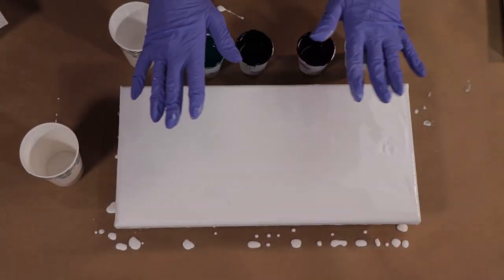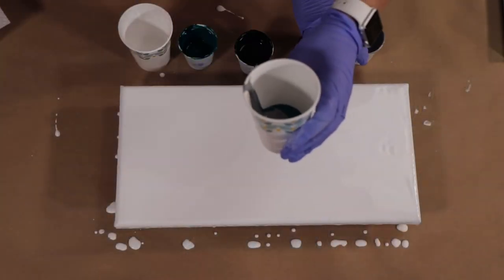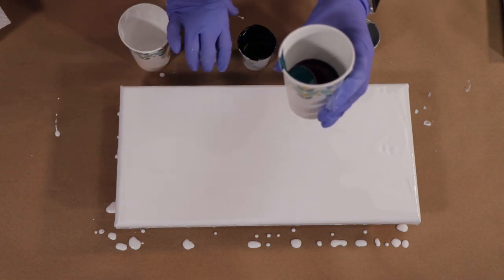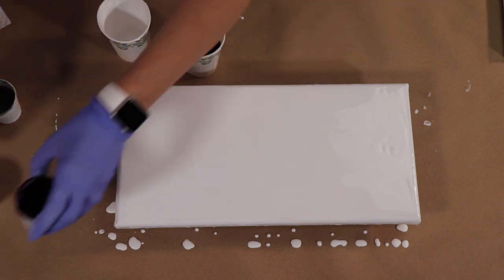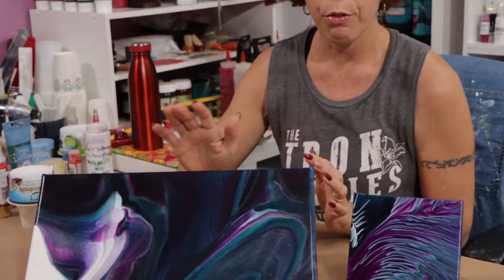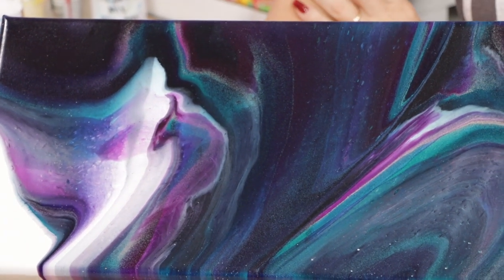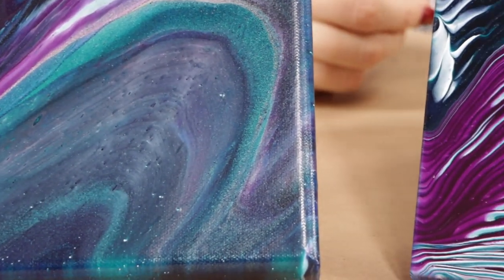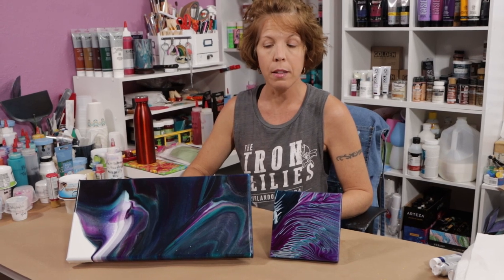(263) Golden paint / Flip and Drag acrylic pouring / fluid art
Today I am starting Golden paint week - a little art therapy imo, and this is 1 of 3 in that series. A simple Flip and Drag Acrylic pour technique with Golden paint is where we will start. This abstract art video is intended to be an easy overview of the flip and drag technique, showing you the acrylic pour diy basics. if you would like to learn more, discuss how to use this acrylic pour technique, golden pouring medium, and paint mix. Come paint with me :) and hang out with Tracie Reed Designs every Sunday at 7PM EST  :)
we discuss all kinds of fluid art and contemporary art techniques.

The products I am using today are:

Golden Artist Color Pouring Medium Gloss Finish
Golden Heavy Body Acrylics Titanium White 16oz jar
Golden Heavy Body Iridescent Acrylics Iridescent Stainless Steel Coarse
Golden Heavy Body Acrylic Paint Payne's Gray
Golden Heavy Body Acrylic Paint Permanent Violet Dark
Golden Heavy Body Acrylic Paint Color Turquoise(Phthalate)
Specimen Cups with Lids 4 Oz
Jumbo Natural Craft Sticks,100 pieces per pack
Plastic Condiment Bottles (8oz)
Plastic Squeeze Bottles with Yorker Red Cap 4 oz.
Powder-Free Nitrile Exam Gloves

All my paints are mixed with Golden Artist Colors Color Pouring Medium Gloss